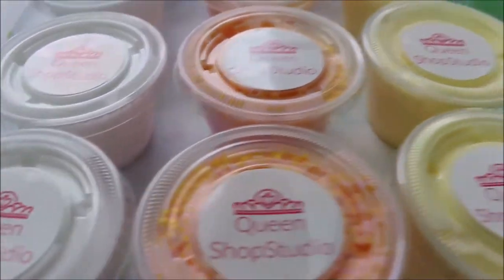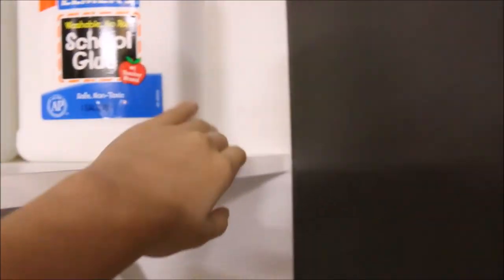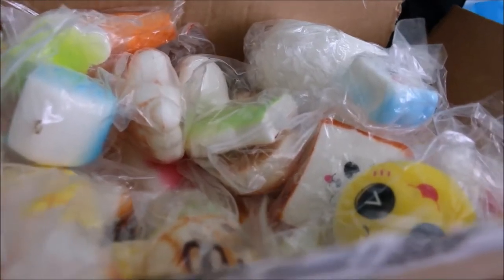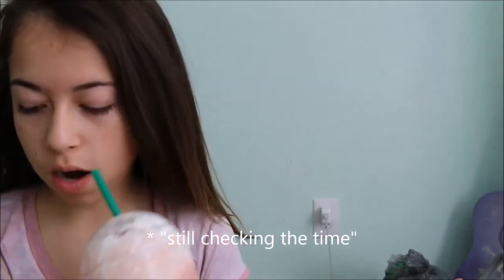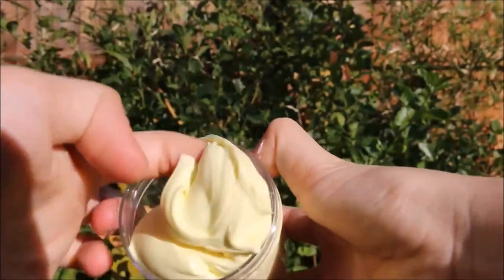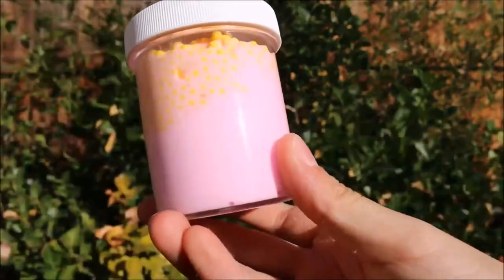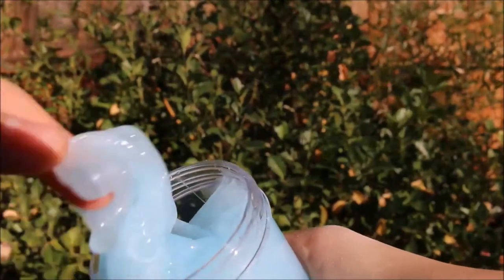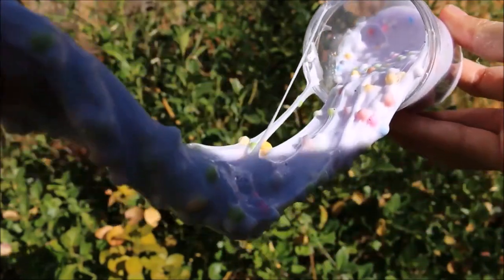Restock/Vlog | QueenShopStudio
Hey Everybody :) Welcome to QueenShopStudio!

Today, I restocked many new slimes that you could possibly get in the Season/Birthday Boxes!

Q- What is included in the Season & Birthday Boxes?
A-
-Squishies
-Slime
-Candy
-Toys and more!
-Card (for Birthday box only)

Q- What slimes do you get in the boxes?
A- They are randomized! Which means you could get any of the ones from this video!

Q- How Many Slimes Do You Get?
A-
•XXLarge
10 Slimes - 40oz & More

•XLarge
6 Slimes- 24oz & More

•Large Box
4 Slimes - 16oz & More

•Medium Box[Sold Out]
2 Slimes - 8 oz & More

•Small Box[Sold Out]
1 Slime - 4oz & More

Have A Slimy Day!